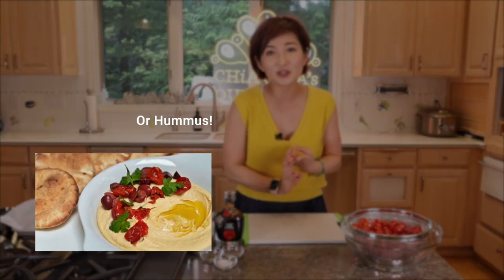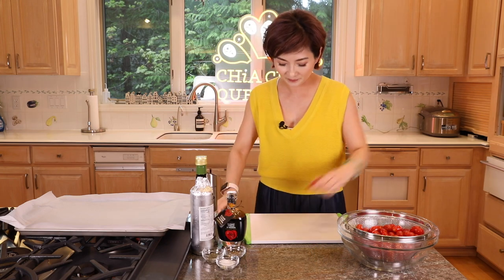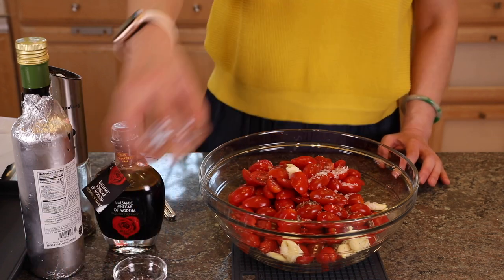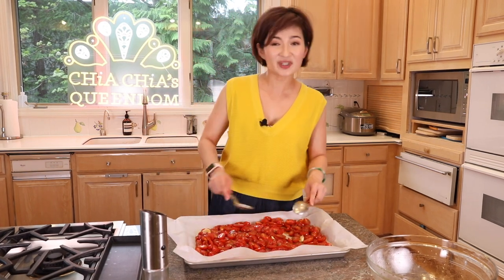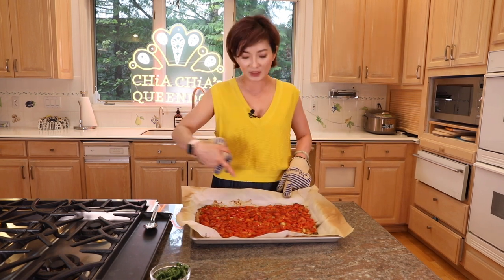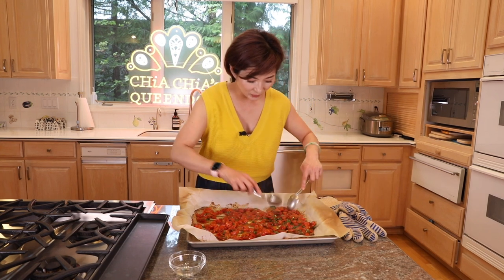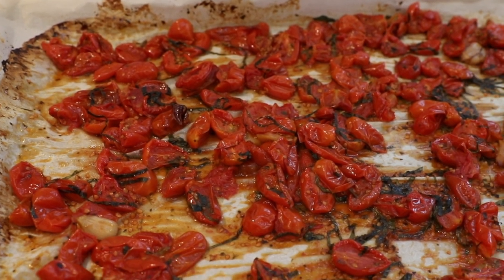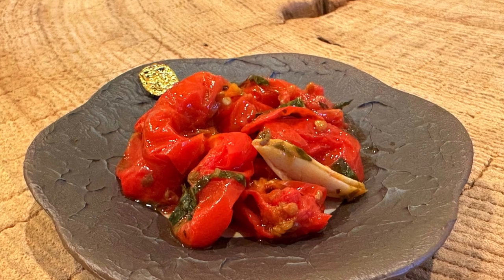The best topping and instant flavor enhancer you'll need in your fridge!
Who doesn't love a tasty burst of flavor on their food? That's exactly what you'll get with our roasted tomatoes! I've found the perfect balance of fresh and sun dried tomato flavors - our roasted tomatoes are still soft and juicy, but with an intensified taste that's sure to please your taste buds. And the best part? They're super easy to make! Add them to your go-to dishes like sandwiches, pasta, pizza, avocado toast, salad, hummus, scrambled eggs, and more, and experience a whole new level of deliciousness. Trust us, these roasted tomatoes are like an instant flavor enhancer!

Ingredients :
Cherry/Grape tomatoes x 2 lb
Dried oregano x ½ tsp
Dried basil x ½ tsp
Maldon sea salt x 2 tsp
Garlic x 3-4 cloves (Smashed)
Olive Oil x 2 tbsp
Balsamic Vinegar x 1.5 tsp
Black pepper x 1 tsp
Fresh basil x few

425F x 30 minutes